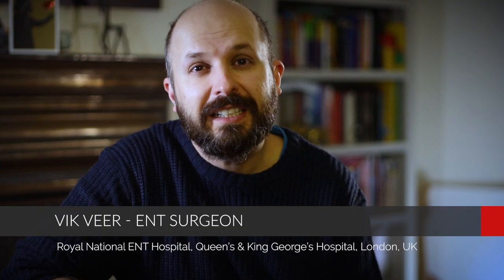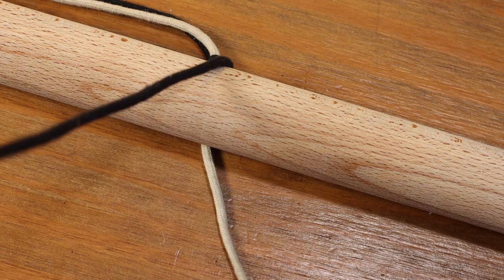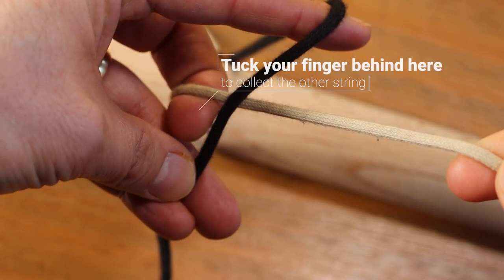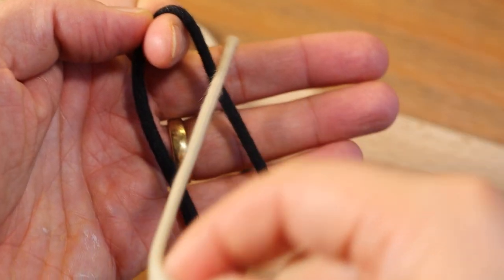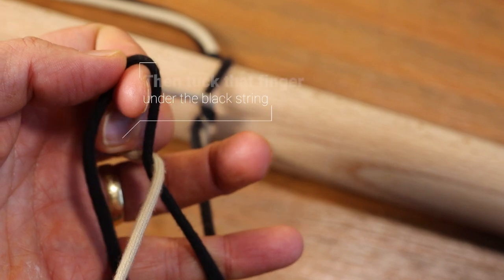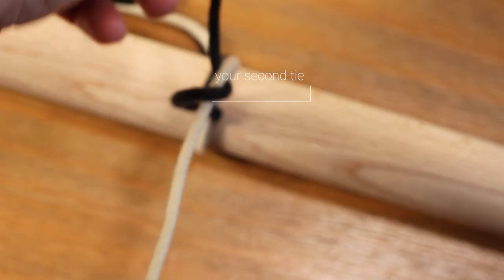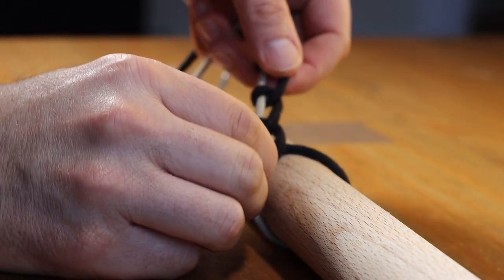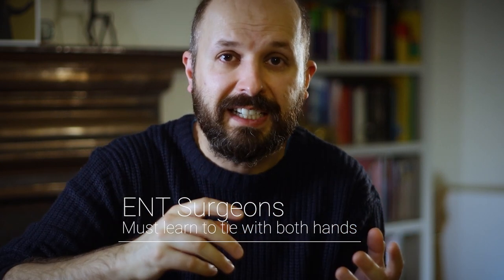How to correctly tie a surgical knot (fastest technique)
This video provides step by step instructions on how to tie surgical knots. There are slow motion sections to provide extra clarity, and I have provided the chapters below. You may need to rewatch the technique a few times to get it right. I hope that adding the chapters with make this easier for you.

Surgeons in the UK need to be able to tie a knot with one hand, as a two handed technique is not considered acceptable in any units I am aware of.

Chapters
0:00 Introduction
0:11 Example of tying a 1/0 vicryl
0:36 How throw the first tie
1:52 How to throw the second tie
3:03 Which hand do surgeons tie with?
3:50 What happens if you only learn one part of the technique
4:06 An example of a correctly tied suture
4:29 ENT surgeons need to learn to tie with both hands
4:41 Conclusion

Shoe Laces (lots of different colours)
Practice Threads